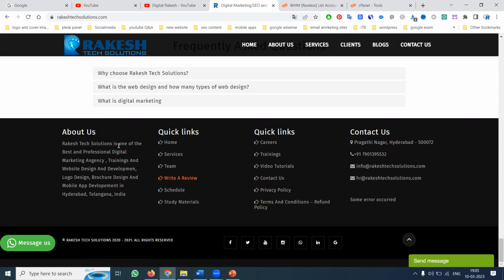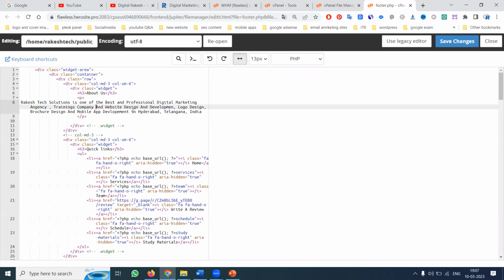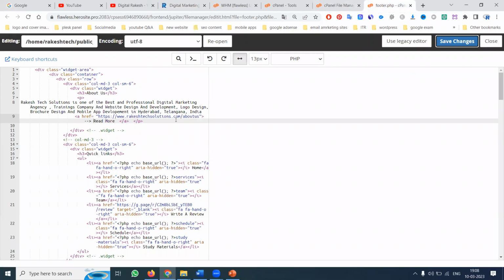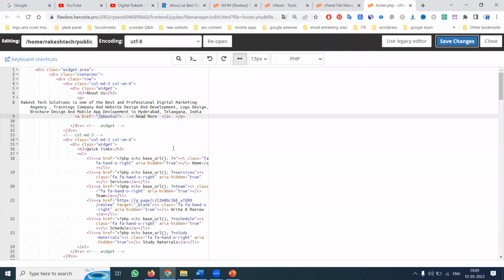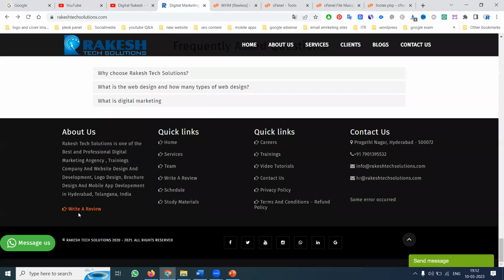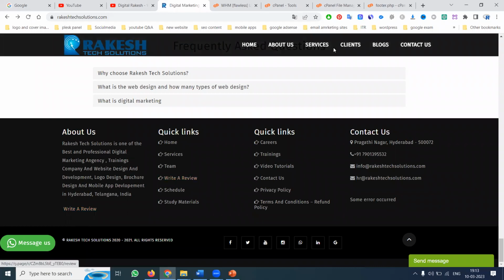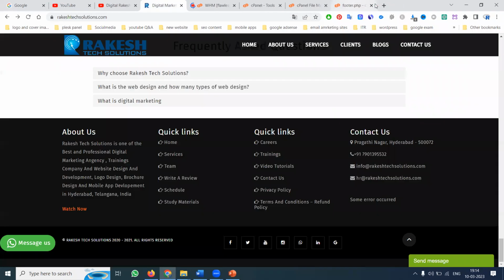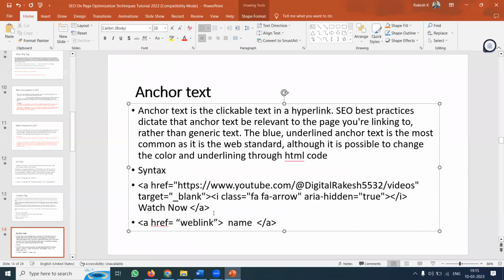How To Use Anchor Text To Divert Traffic From One Website To Another Website | Digital Rakesh